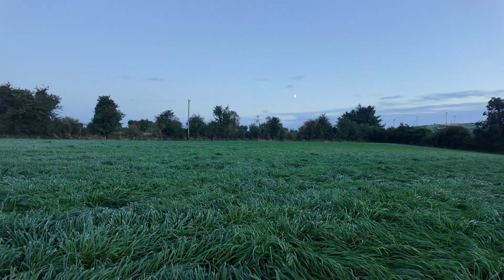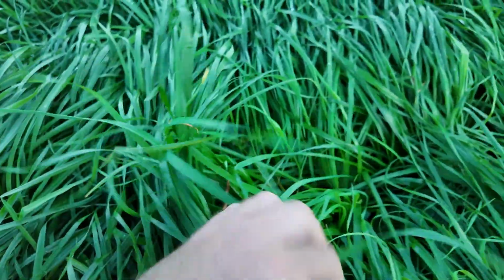vacinating calves and reseeding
in this we get a field reseeded and vacinate calves